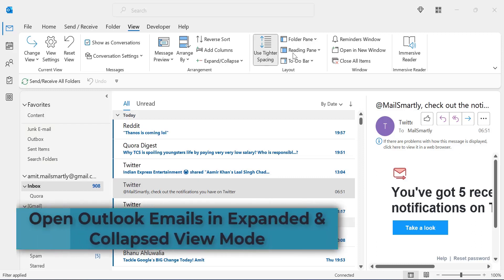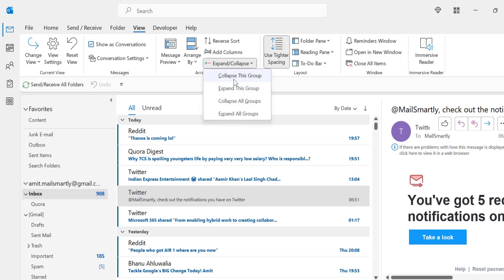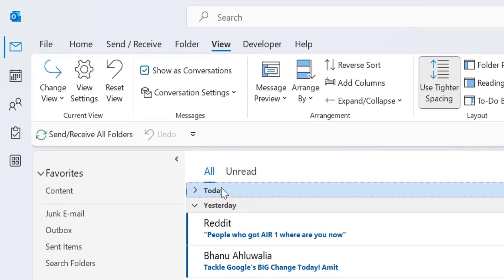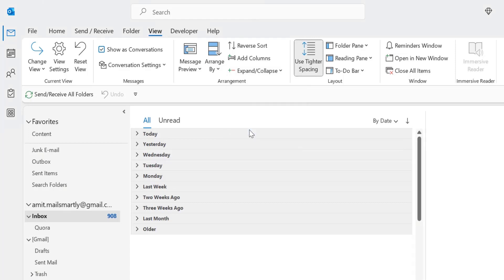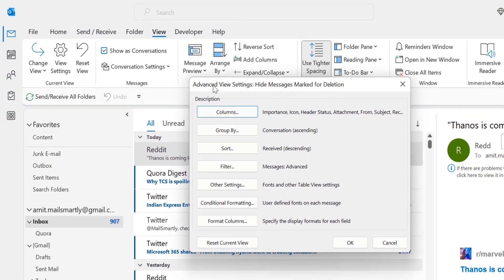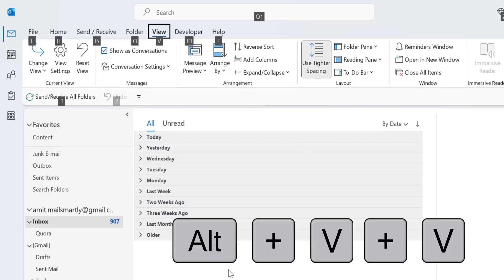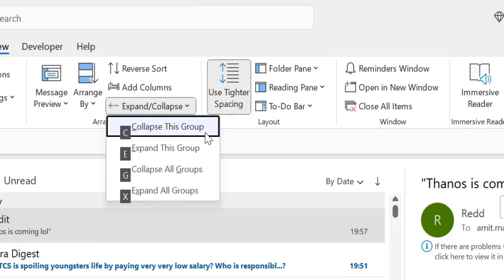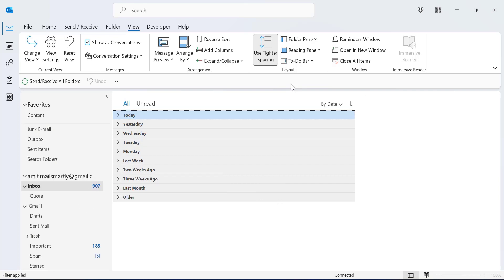How to Open Outlook Emails in Expanded & Collapsed View Mode? [Methods + Shortcut]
In this video, I talk about How to Open Outlook Emails in Expanded & Collapsed View Mode?

- EQUIPMENT USED
○ My camera